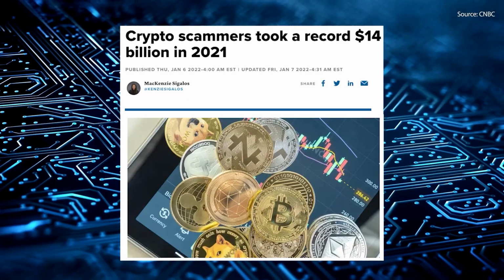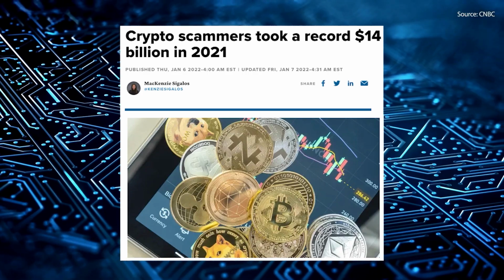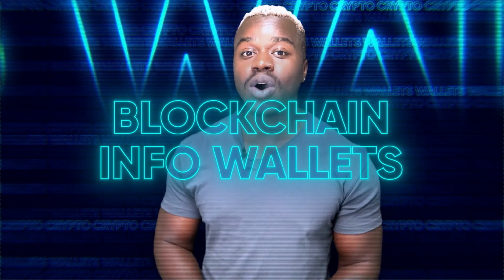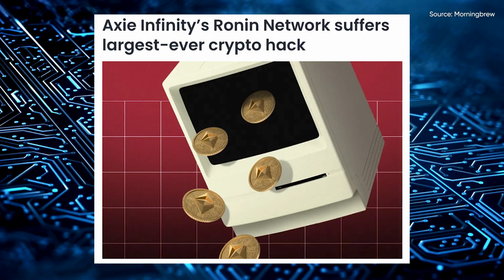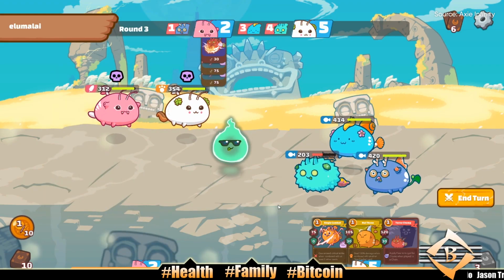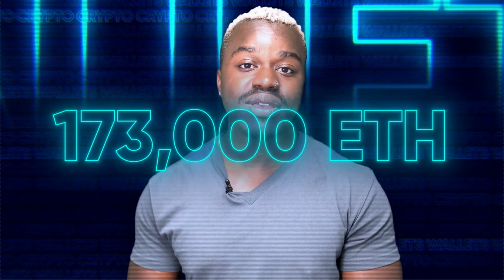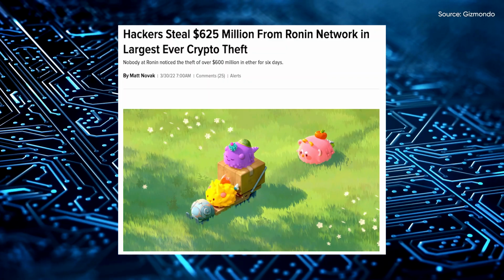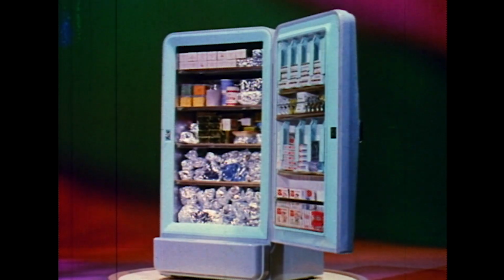All about Crypto Wallets - Which One Is Best For You?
The storage of digital assets and evaluating risk are crucially important to anyone investing in cryptocurrency.  With huge amounts of money being transferred and stored as well scams and hacks to be aware of, this video is essential for understanding how to keep your crypto safe.

John Dough explains how crypto wallets are used to store, send and receive digital currencies.

Find out how these wallets are used to store public and private keys. Public keys identify your account on a network, while private keys prove that you are the rightful recipient of a payment.

Hot wallets are connected online and offer flexibility and ease of use. But for extra security, cold storage may be considered. Hardware wallets are only connected to the internet when transactions are being made and reduce the risk of funds being targeted by malicious actors.

Another form of cold storage again involves writing down or printing out private keys on old-fashioned paper.

0:00 Introduction
0:25 Crypto Wallets - Need to Know
0:30 Hot & cold wallets
0:54 Software wallets
1.15 Exchange wallets
1.40 Multi signature wallets
2.10 Mobile wallets
2.40 Software wallets crypto hacks
3.00 Biggest crypto hack ever
3.30 Hardware wallets
5.40 Paper wallets
6.26 Public & private keys
7.24 Which kind of crypto wallet is best for you?